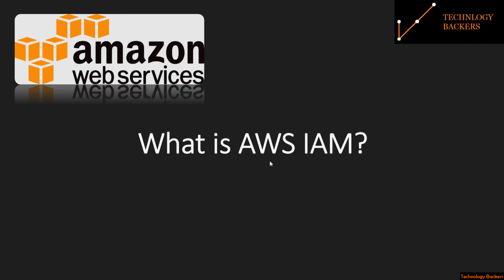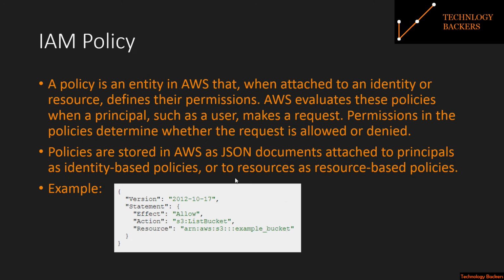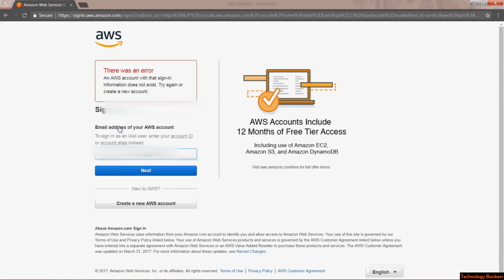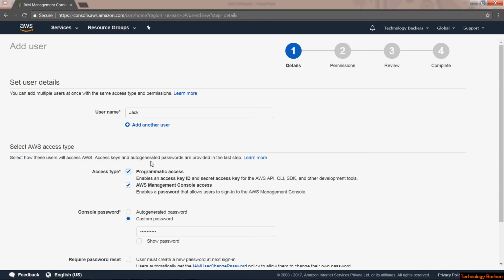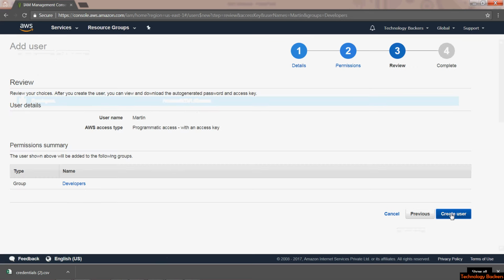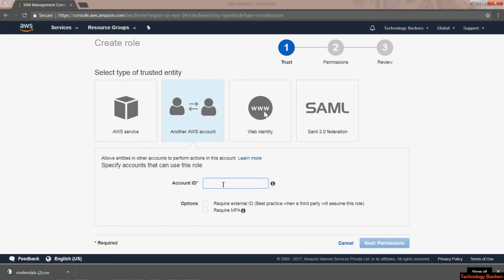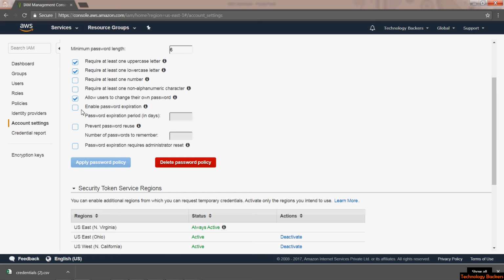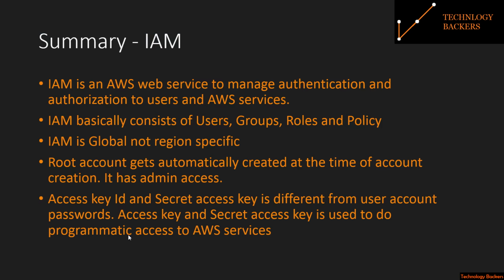AWS IAM Concepts Explained | Hands On Lab | MFA, Roles, Users | Identity and Access Management​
Amazon Web Services - Identity and Access Management explained using Hands on Lab. IAM Users, Roles, Groups and Policy explained.
The speaker is AWS Certified Developer and AWS Certified Solution Architect.
Refer this video if you are going for AWS Developer or AWS Solution Architect certification.